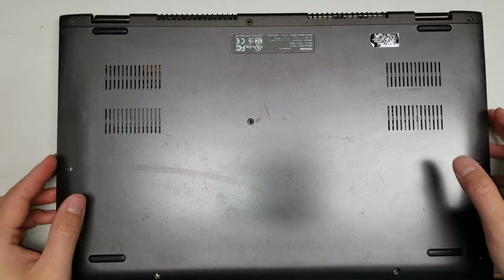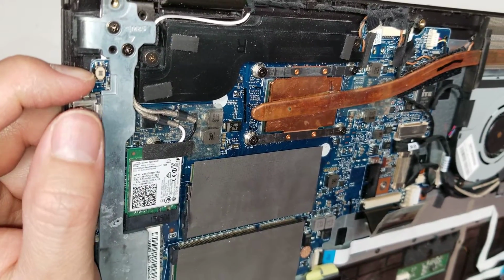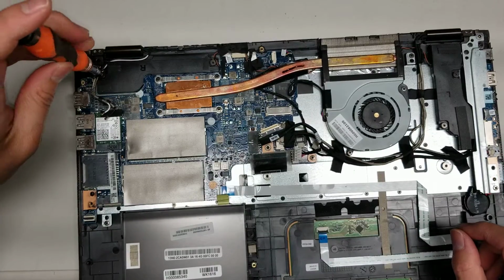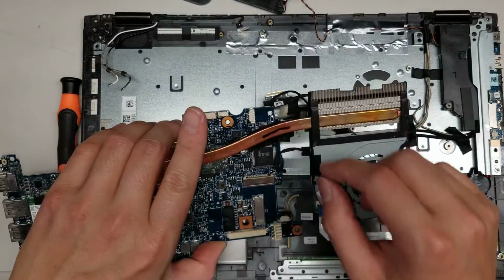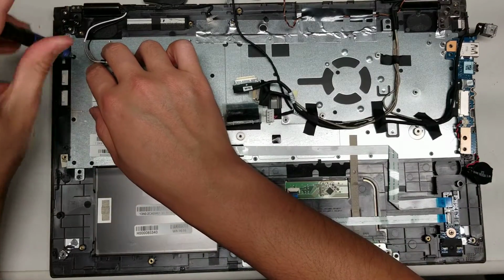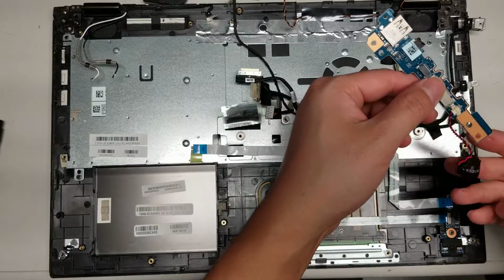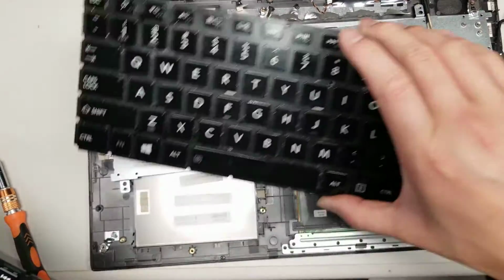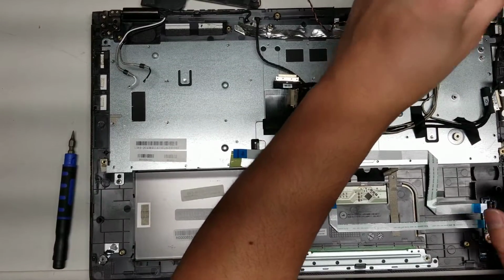Toshiba Satellite P55W-C5316 4K Disassembly RAM SSD Hard Drive Upgrade Repair Keyboard Replacement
Disassembly Repair Fix Tutorial Teardown Guide I forgot to mention there's an m.2 SSD slot If my videos helped you save money, please consider helping me continue to make these videos by sending me a little appreciation, even $1 would be greatly appreciated. Thanks! :)

Mail:
It's Binh Repaired
1288 N Hillview Dr.